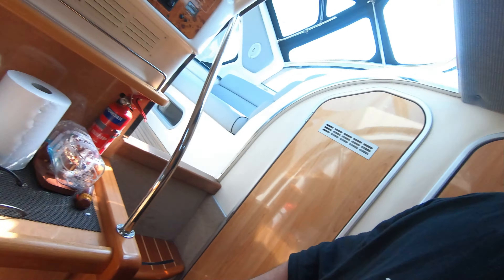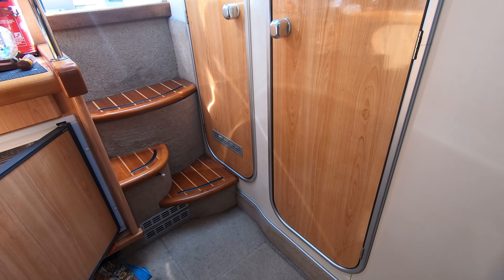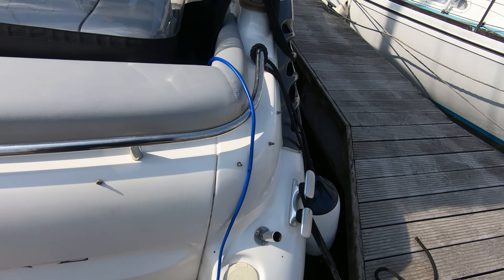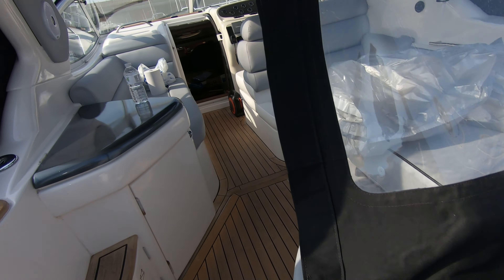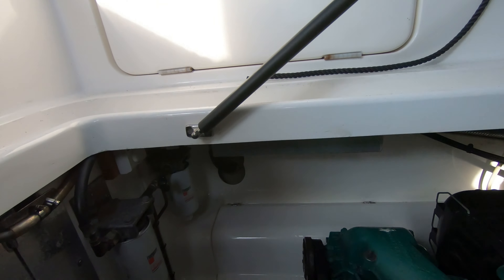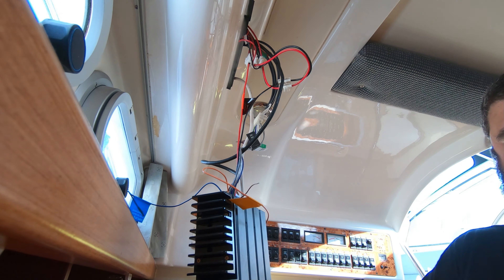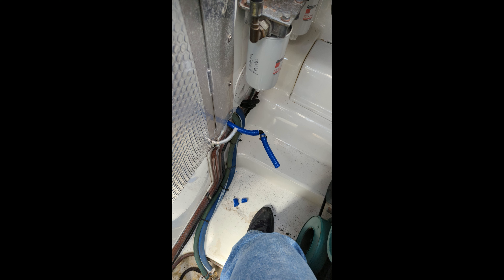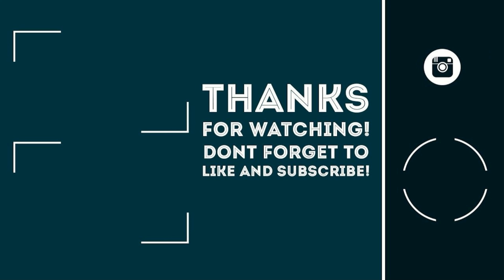Final jobs on SJ before she goes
This will be the last video about doing jobs and upgrades on SJ as she's now ready for her new owner, the next video about her will probably be with her leaving on a truck.